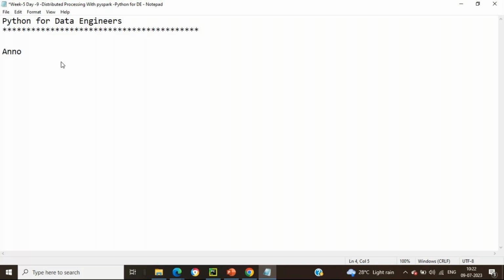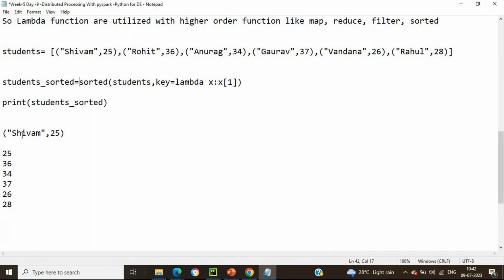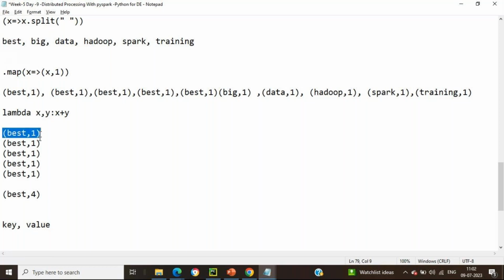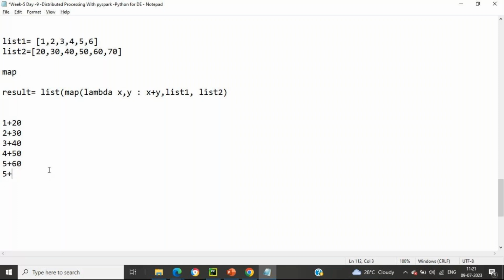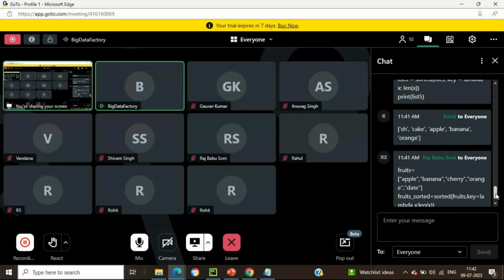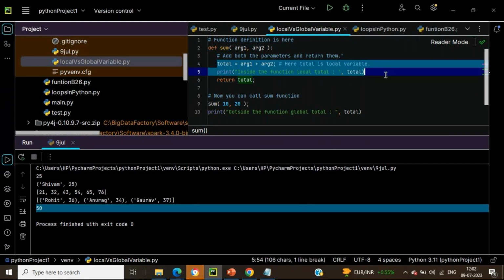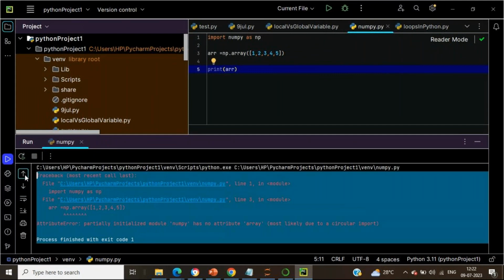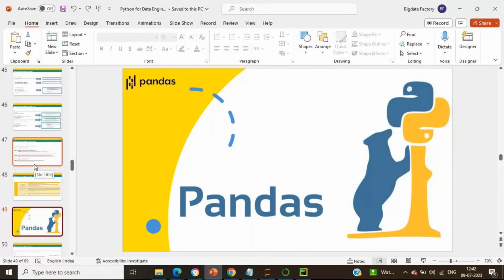Week 5 Day 9 Distributed Processing With Pyspark -Python for DE